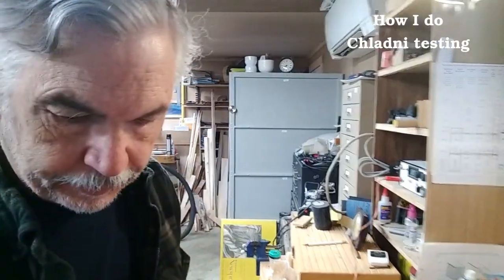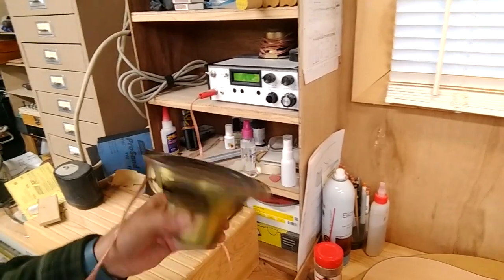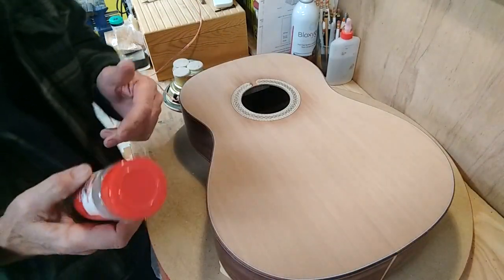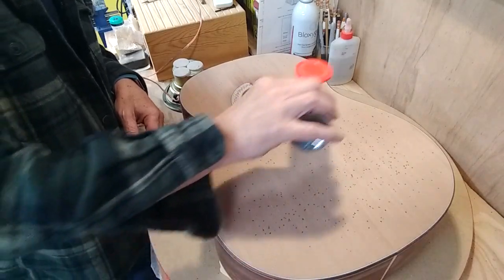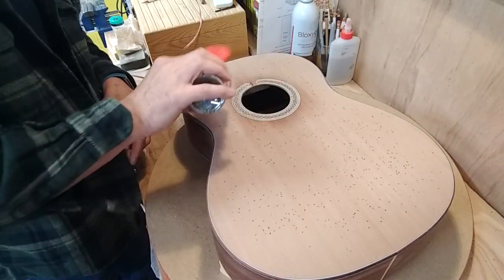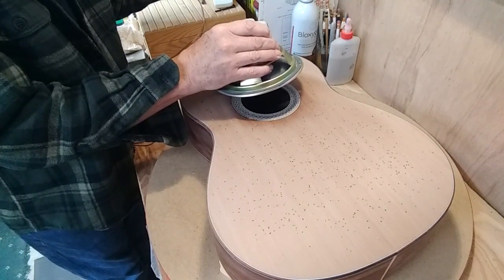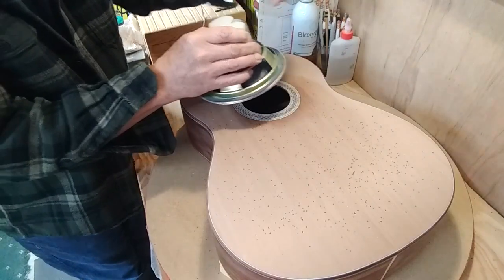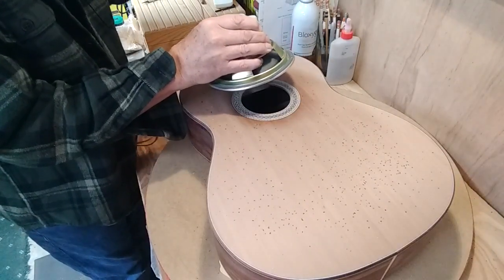Crude Luthier Vids: Intro to Chladni testing on a guitar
This is how I locate resonance frequencies using the Chladni technique.